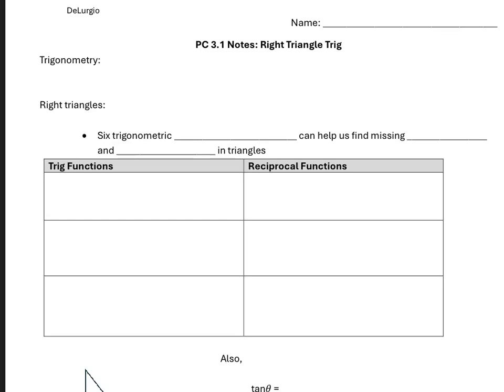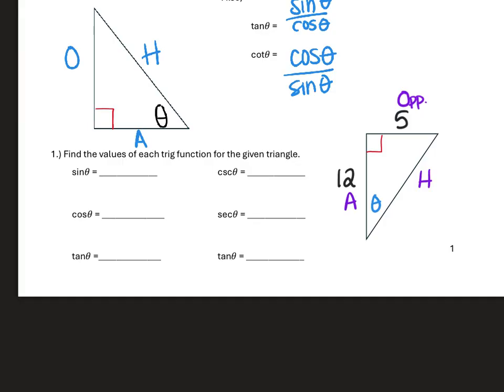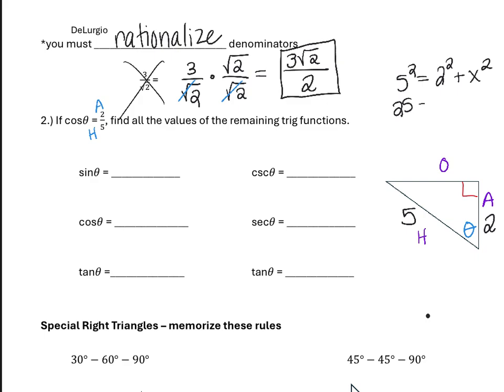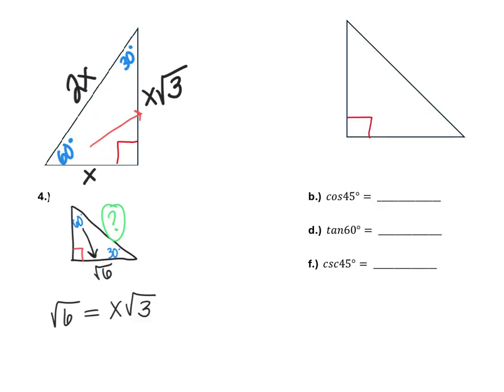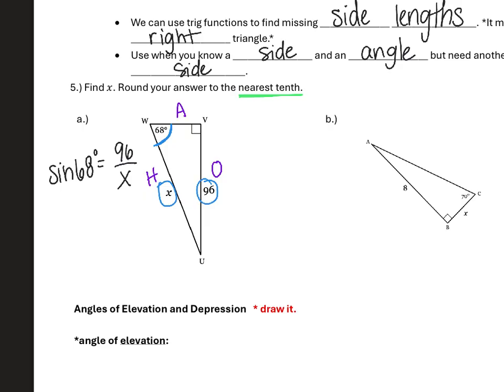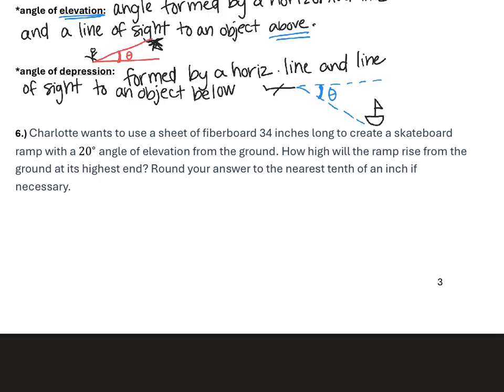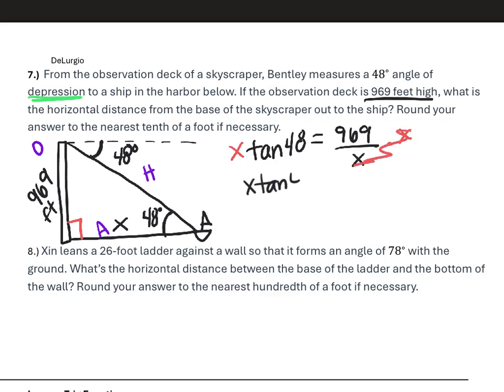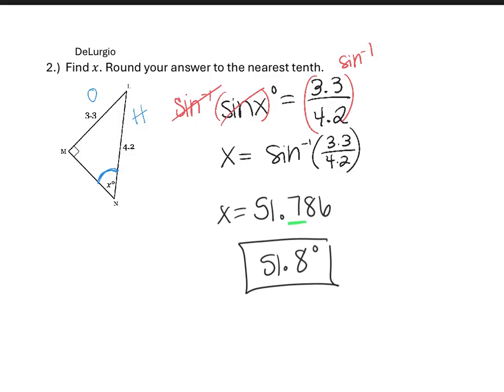PC 3.1 Right Triangle Trig